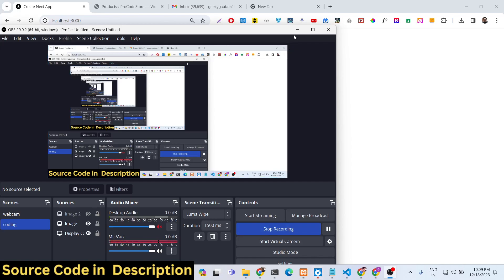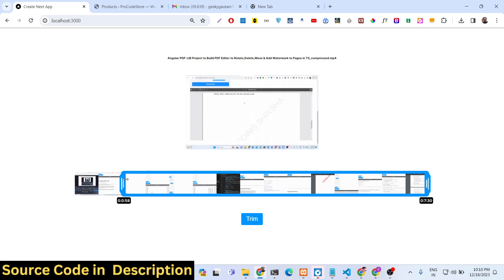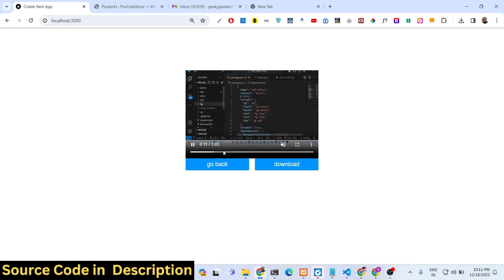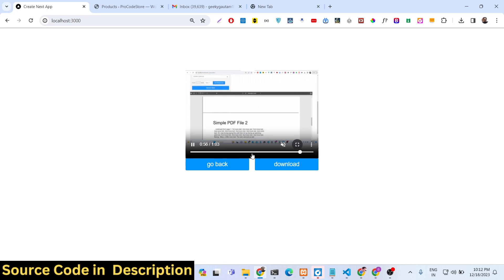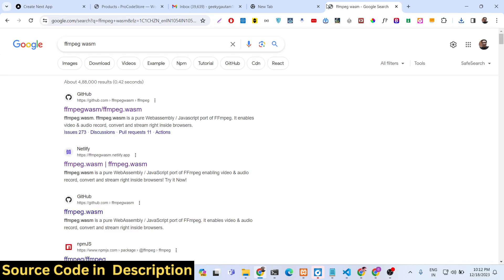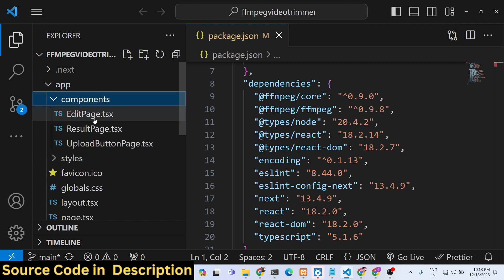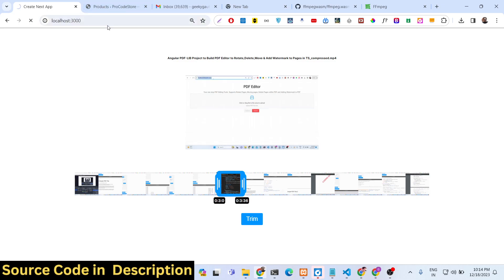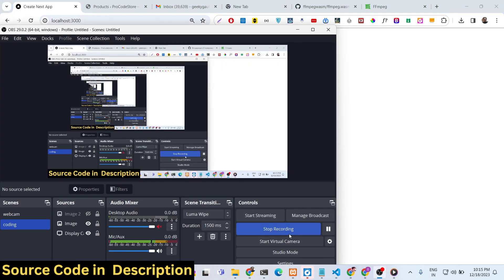Build a Next.js Video Trimmer With Timeline UI Editor Using FFMPEG WASM in Browser Using TS